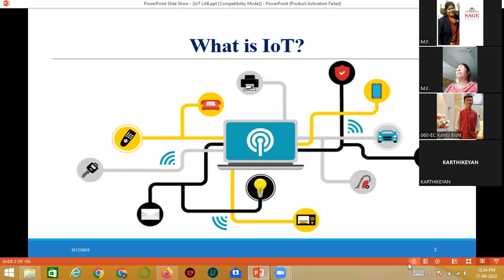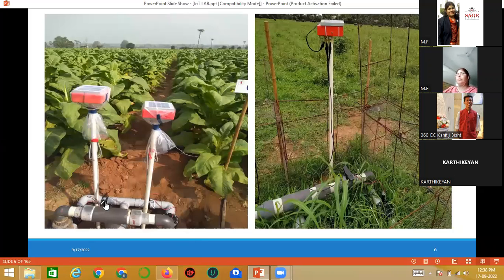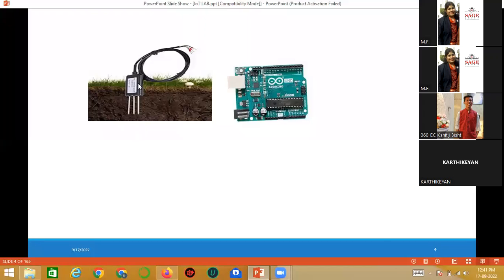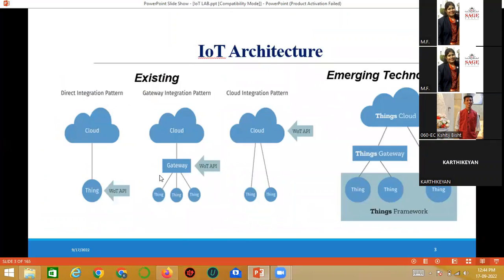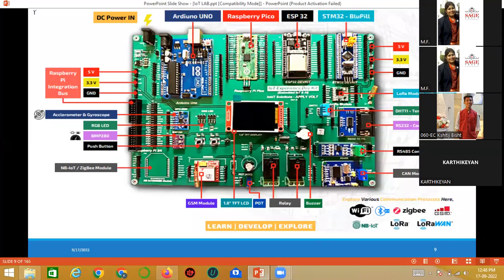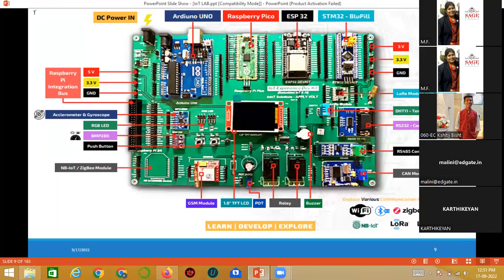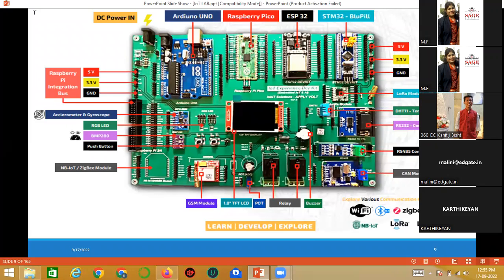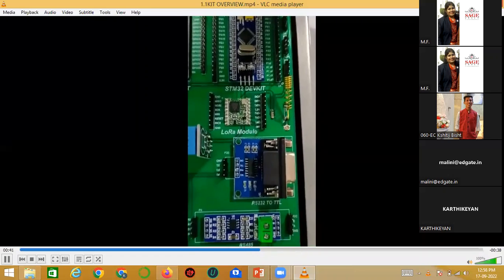Sage Talk on IOT lBoard by edgate technologies, Bangalore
Convenor: Dr. Jyoti Jain and Coordinator: Dr. M. Fatima